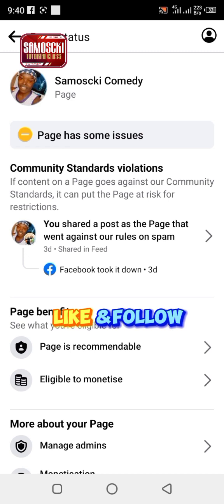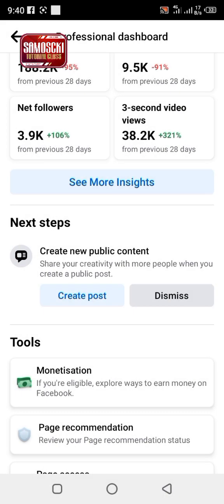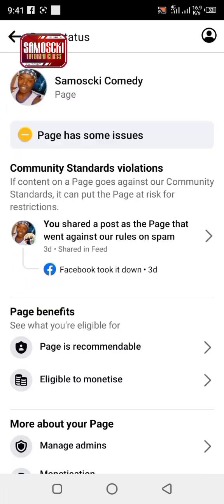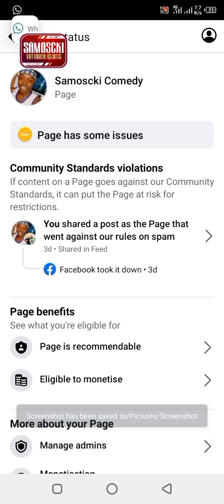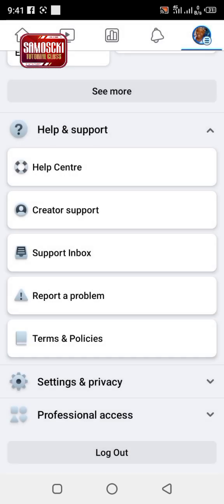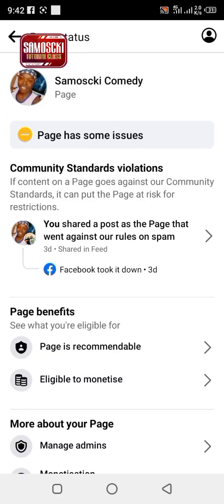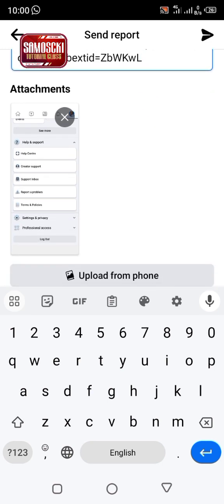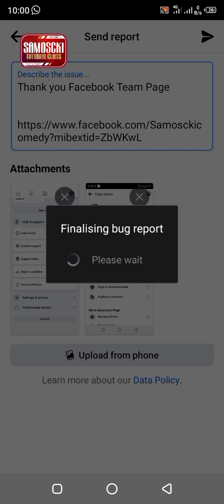How to Fix "Facebook Page Has Some Issues" || How to Solve Your page Issues